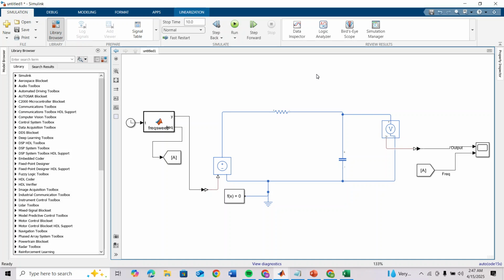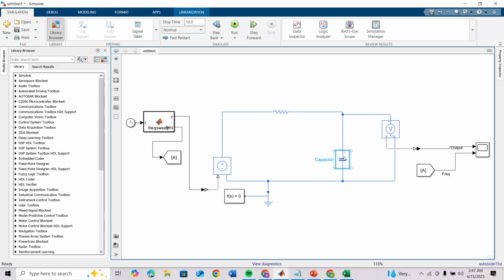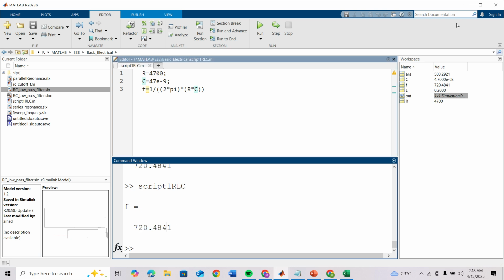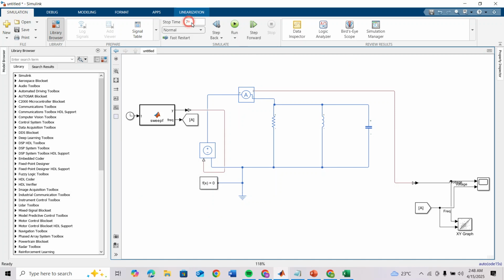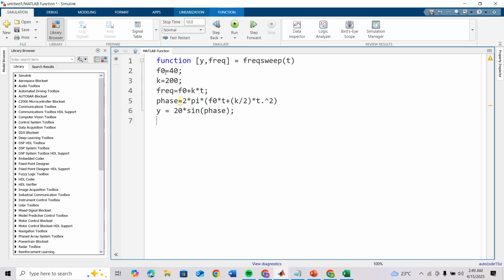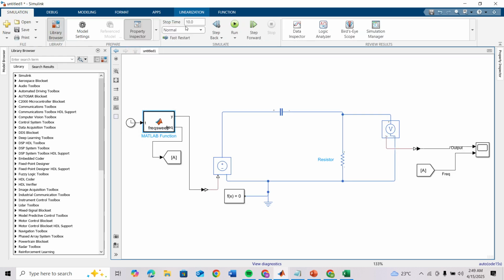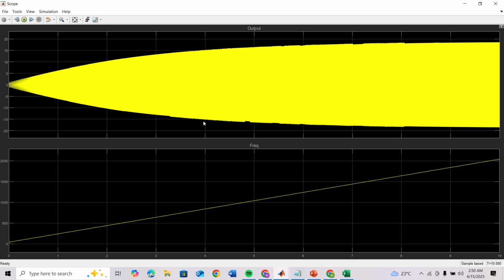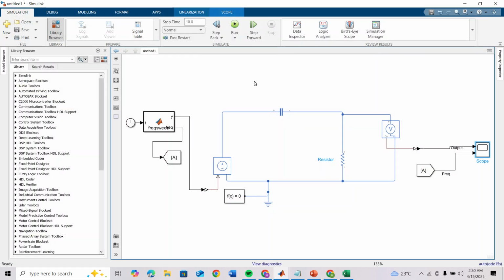How to Design an RC High Pass Filter in Simulink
In this video, you’ll learn how to design and simulate an RC High Pass Filter using MATLAB Simulink. An RC high pass filter allows high-frequency signals to pass through while attenuating low-frequency signals, making it crucial in many electronic applications.